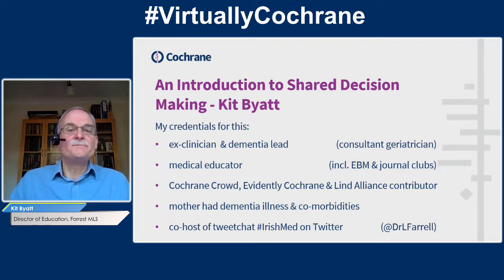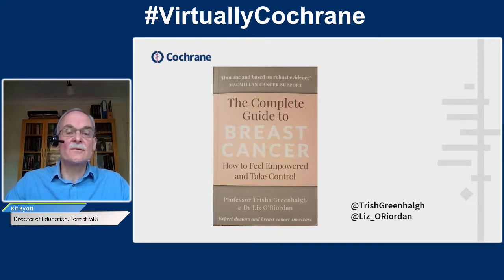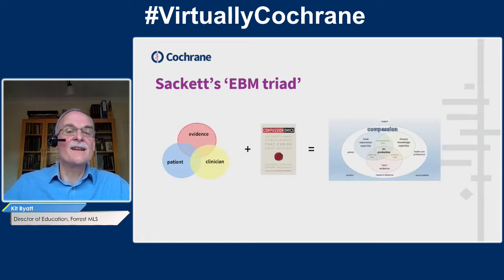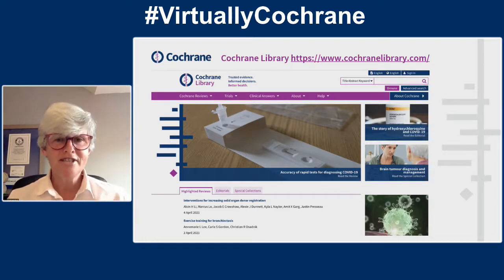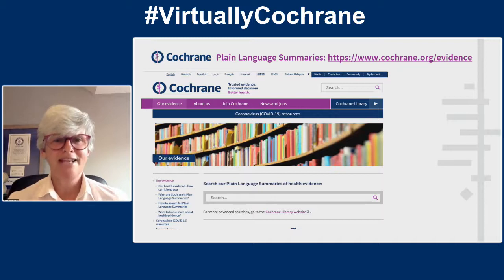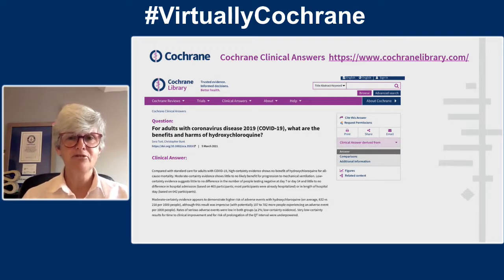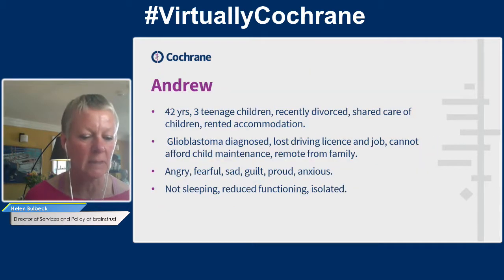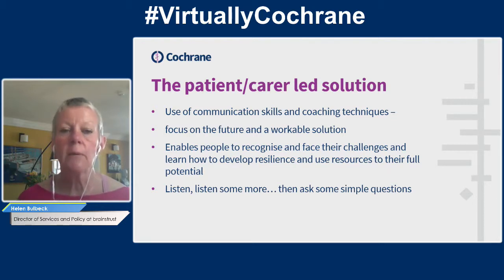Better health decisions. Using Cochrane evidence in shared decision-making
Virtually Cochrane
20th April 2021